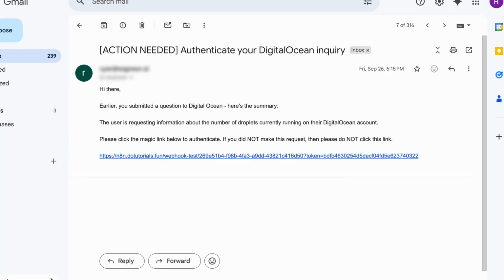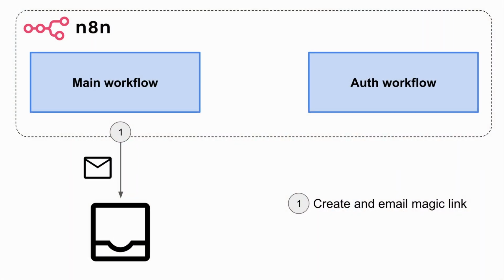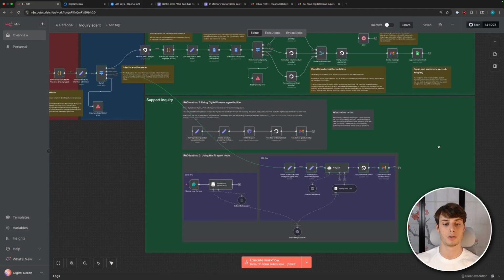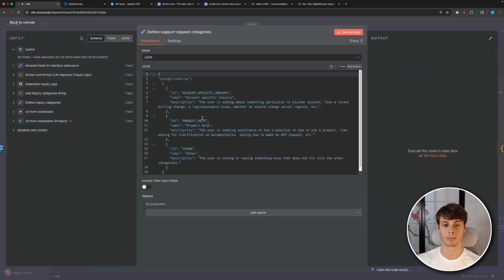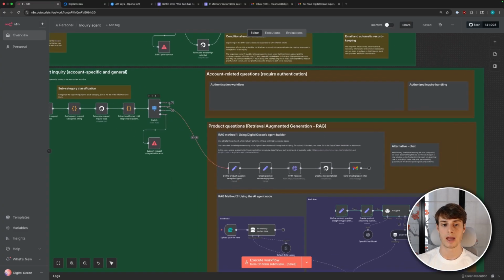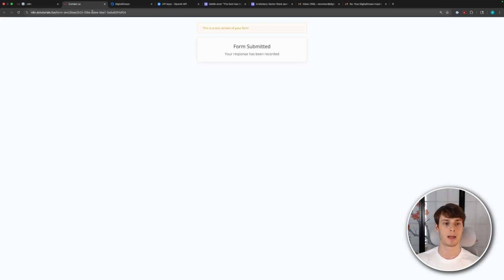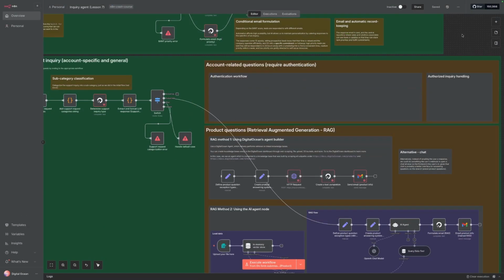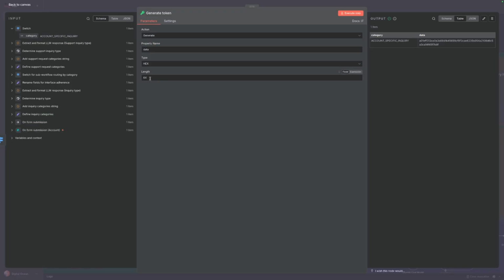Create n8n magic link tokens for authentication | COMPLETE n8n crash course [Part 7]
In this video, we're adding a security layer to our n8n applications: Magic Link Authentication. This is the essential first step to verifying a user's identity before giving them access to sensitive, account-specific information in your workflow.

You'll learn how to build the core of this system by generating a secure, random token using the n8n Crypto node. We cover the "why" behind this method (and what to avoid), and some security best practices (like ephemeral, single-use tokens) that make this authentication pattern robust.

This is Lesson 7 of our free n8n Crash Course. It's self-contained, but you can check out the full playlist to learn more!

👇 WHAT YOU'LL LEARN IN THIS VIDEO 👇

🔑 What is a Magic Link?Understand the core concept of using one-time tokens for user authentication.
🤔 Why You Need It: Learn how to protect account-specific data by building an authentication-gated workflow.
🔀 Authentication Flow: See where magic link generation fits into a larger workflow that categorizes user requests.
🔒 Generate Secure Tokens: A step-by-step guide to using the **n8n Crypto node** to generate a 256-bit (64-character) hex token.
🚫 Common Pitfalls: Learn why generating a random token is more secure than hashing user data for this purpose.
⏱️ Security Best Practices: Understand the critical rules for making magic links secure (ephemeral & single-use).

TIMESTAMPS
0:00 - What is Magic Link Authentication?
0:53 - What is a Magic Link (And How It Works)
1:12 - Setting Up the Workflow (Categorizing Inquiries)
3:08 - How to Generate a Secure Token
4:10 - Alternative (Less Secure) Token Generation Methods
4:45 - Security Rules for Magic Links
5:21 - What's Next (Storing the Token in a Database)